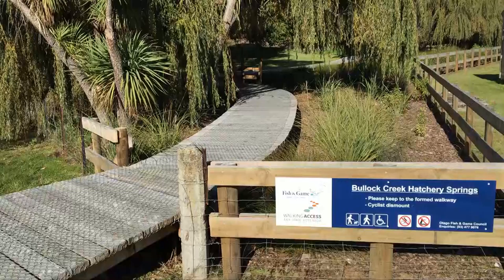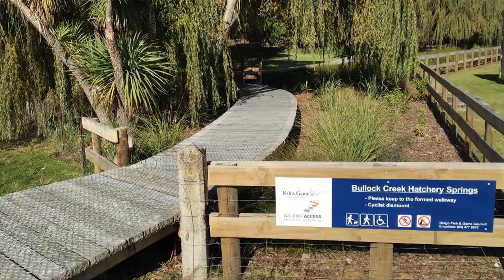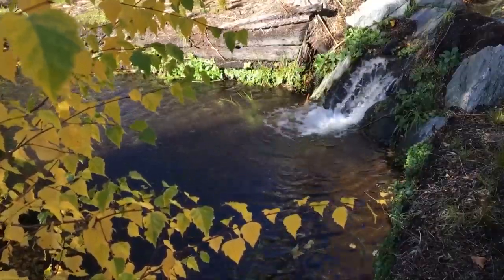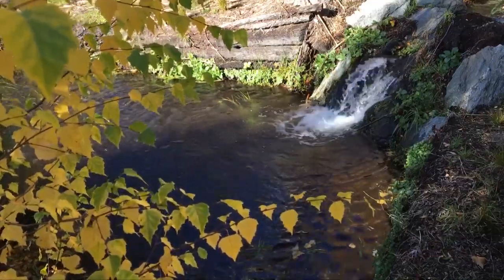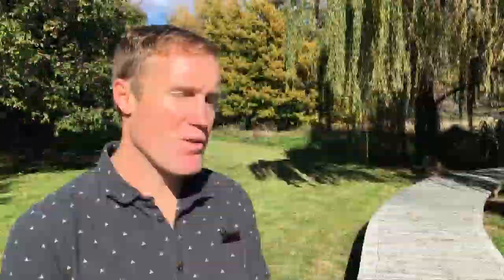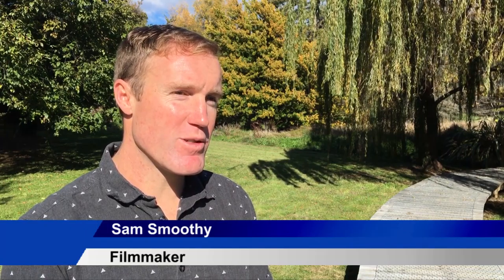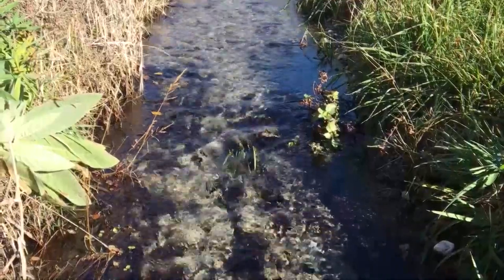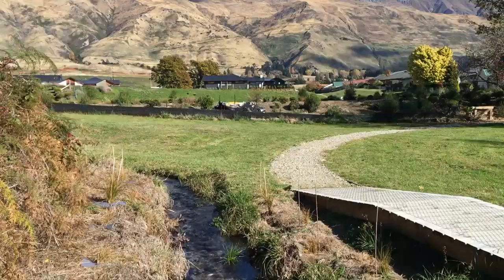Wanaka's Bullock Creek to star in short documentary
A film about Bullock Creek aims to show Wanaka residents how the spring-fed creek is an asset to the town.